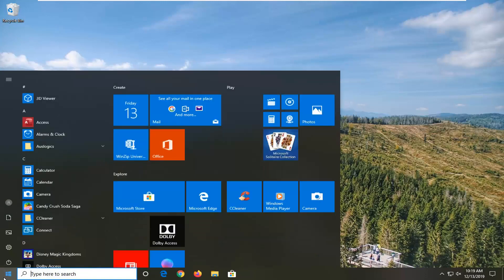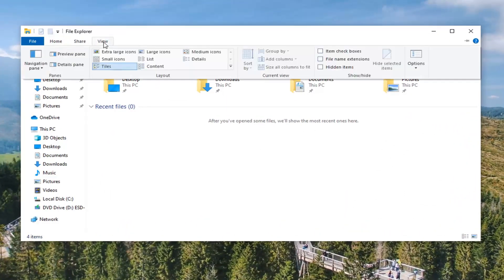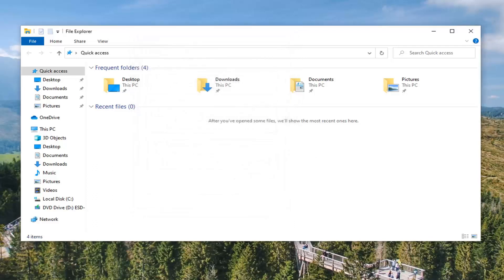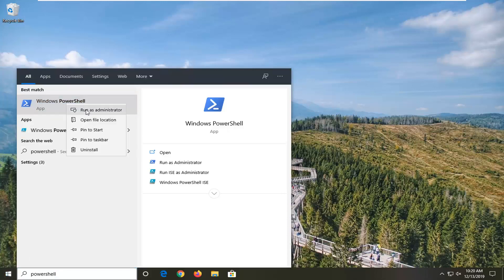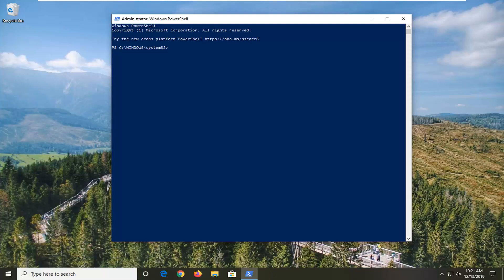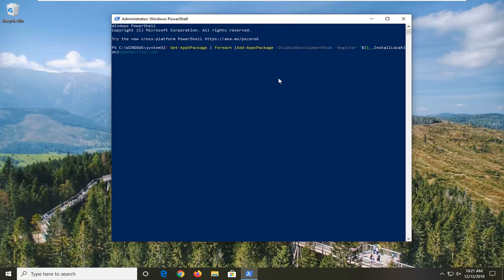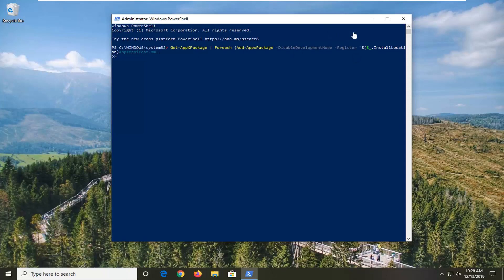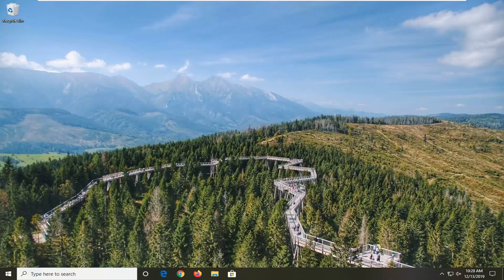How to Fix Network Error 0x80070035 Windows Cannot Access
Issues addressed in this tutorial:
the network path was not found windows 10
the network path was not found windows 7
the network path was not found error
the network path was not found while joining domain
the network path was not found adding to domain
the network path was not found active directory
the network path was not found command prompt
the network path was not found error 53
network path was not found
the network path was not found joining domain windows 10
the network path was not found join domain windows server 2019
the network path was not found nas
network path not found
the network path was not found server 2016
the network path was not found windows 10 join domain

When you try to connect to a network resource — another computer, mobile device, or printer, for example — from a Microsoft Windows computer, you'll occasionally encounter a "network path was not found" error message: Error 0x80070035. The computer cannot make a connection over the network with the other device. This error message is displayed:

Error code: 0x80070035. The network path was not found

Windows allows users to share files between systems which are on the same network, even if they aren’t physically connected. The folder administrator needs to allow access to the intended user and the Internet should be connected. However, users have reported that despite these conditions being fulfilled, they get the following error upon trying to access the shared driver.

Internal networks should be simple to configure and use. Nonetheless, instead of the advancements in the field, users are experiencing issues with the connectivity.

Most of the time, the error concerning the internal network comes with the error code ‘0x80070035’ and ‘The network path was not found’ message.